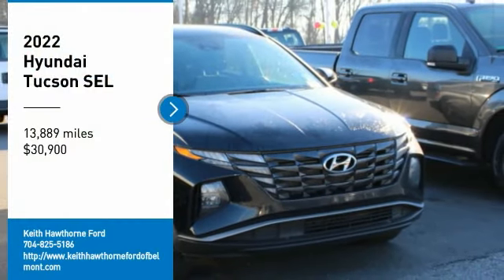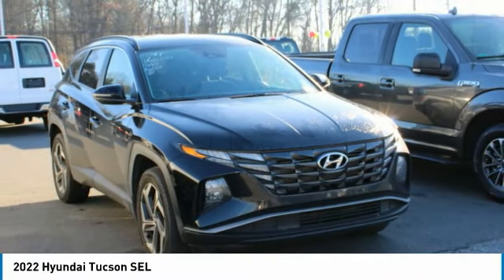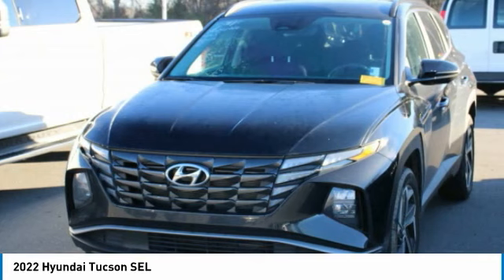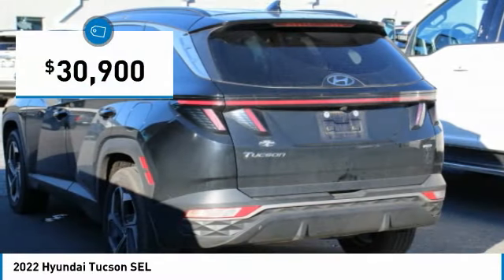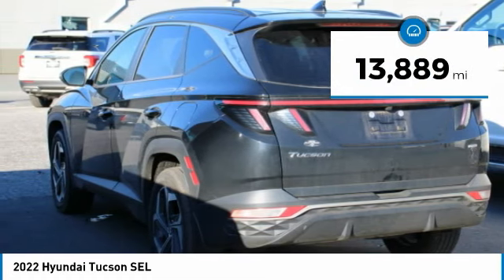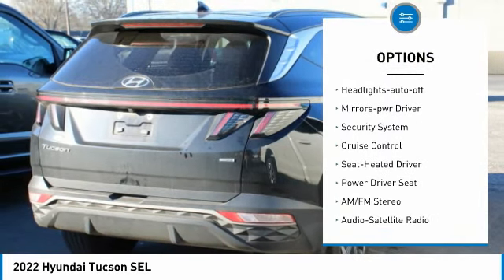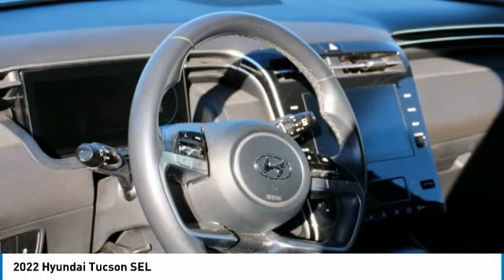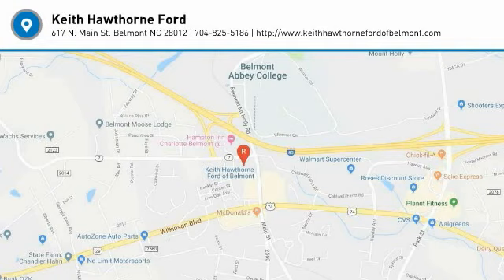2022 Hyundai Tucson T33048B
2022 Hyundai Tucson SEL

617 N. Main St.

SEL trim. Excellent Condition, LOW MILES - 13,889! WAS $34,900, FUEL EFFICIENT 29 MPG Hwy/24 MPG City!